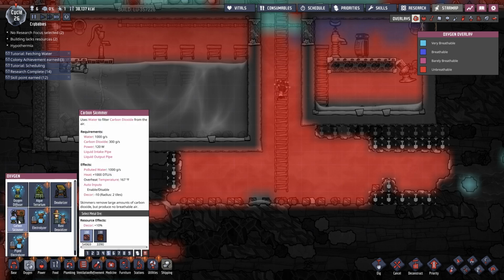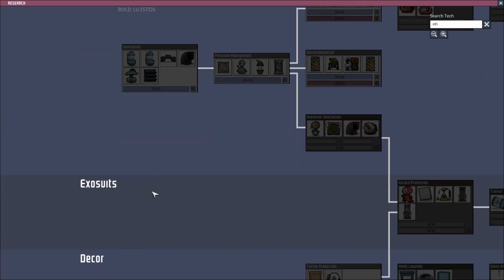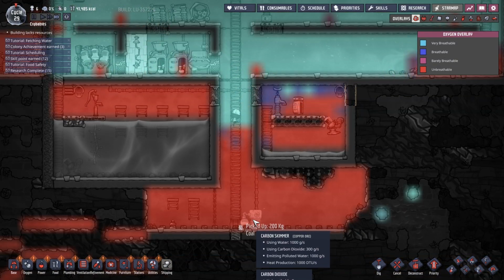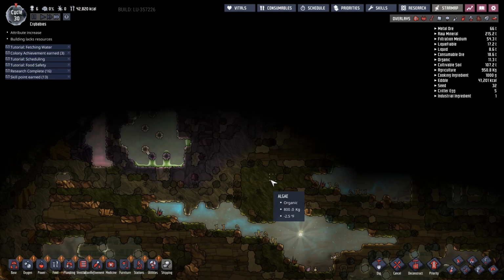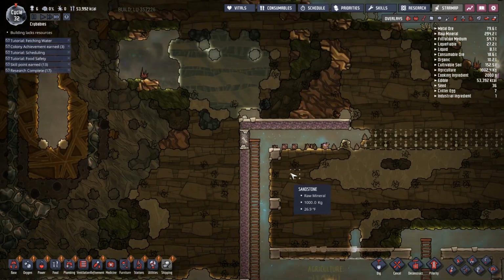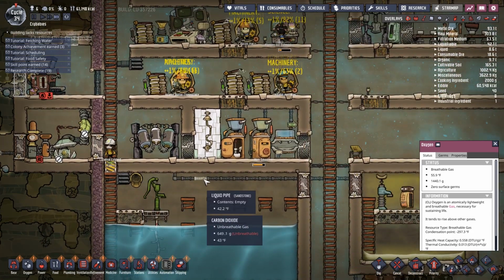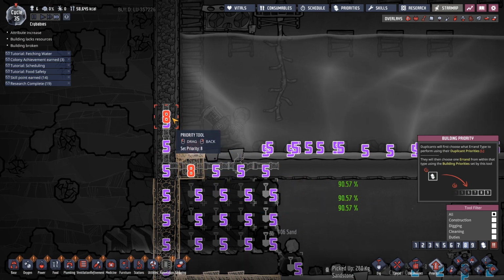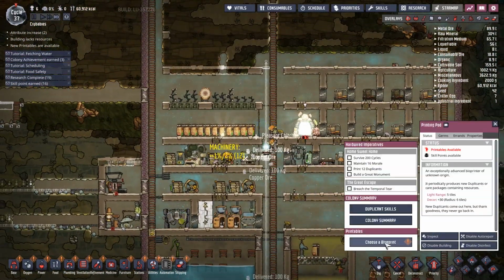Let's Play Oxygen Not Included [Launch Upgrade] - PC Gameplay Part 19 - Carbon Trap